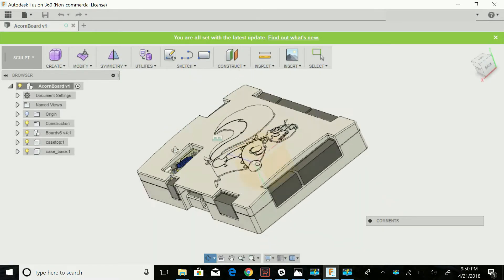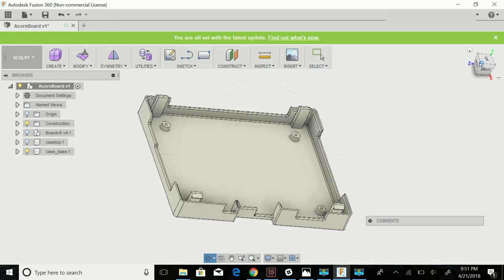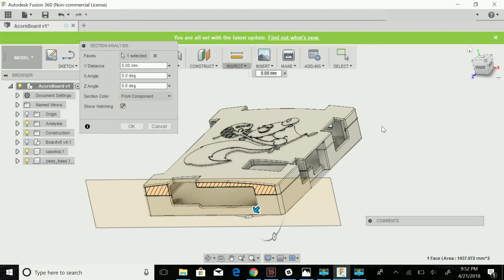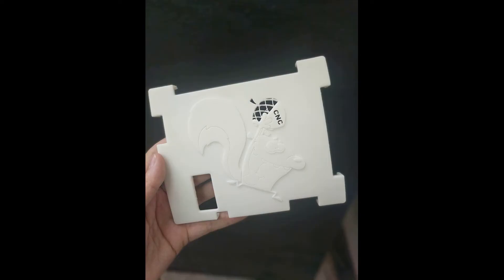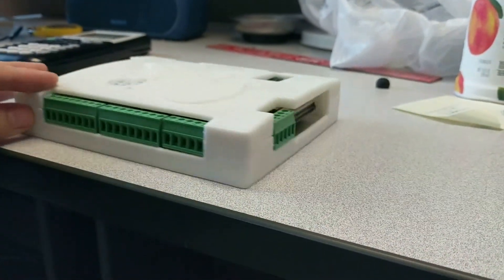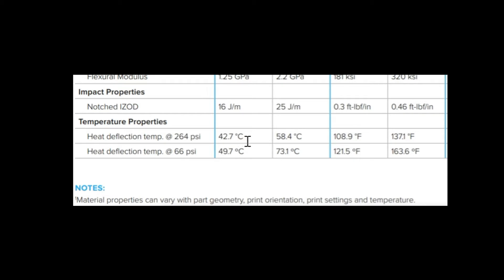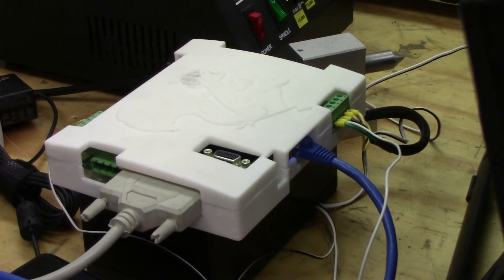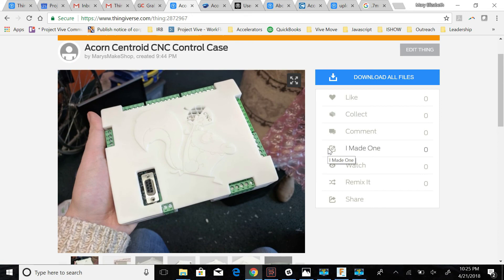New Centroid Acorn Control 3D Printed Case!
Miguel G. and I collaborated to make a 3D printed case for my version 3(Acorn 171025) Centroid Acorn. This case is compatible with Acorn 171025 and later. It's made in fusion 360. I've uploaded to my thingiverse the .f3d, .step and .stl file so you can change and adapt it to fit your needs!

If you need the 3D model of version 3(Acorn 171025) board, here is the link to download the file in the extension of your choice

Stay safe with your machines everyone!!